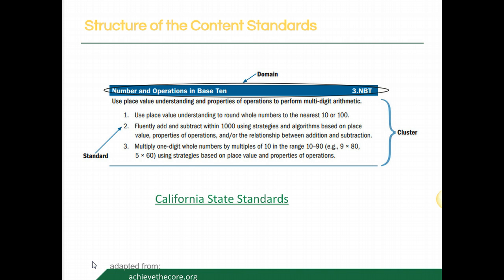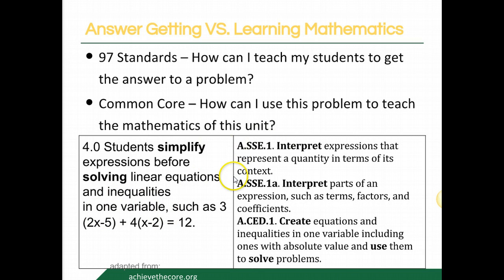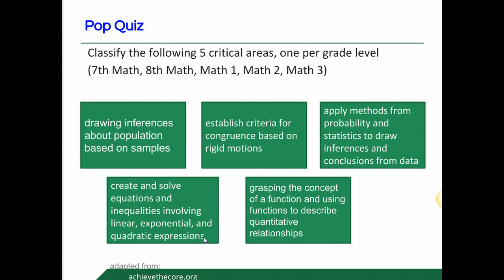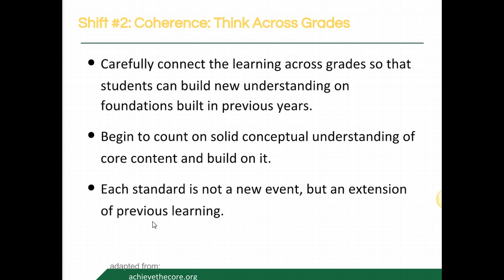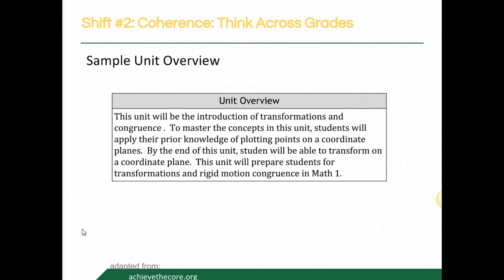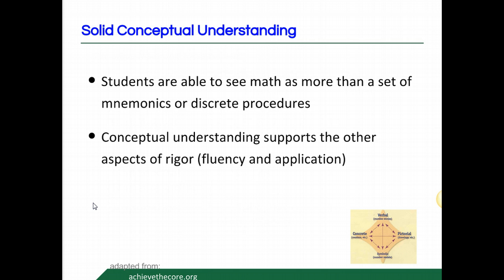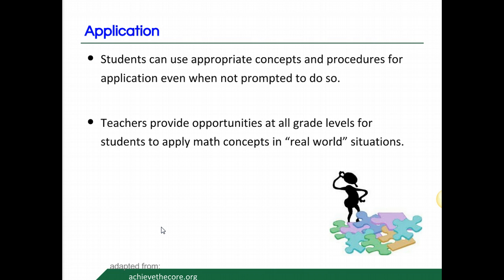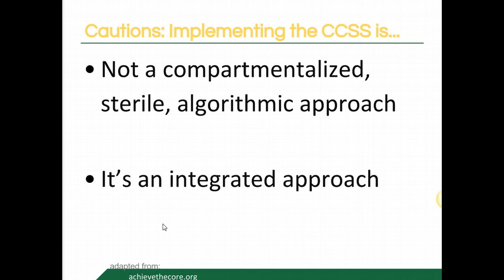Common Core State Standards 101